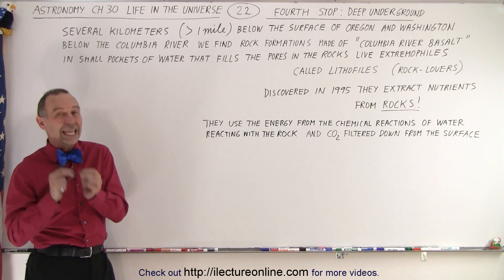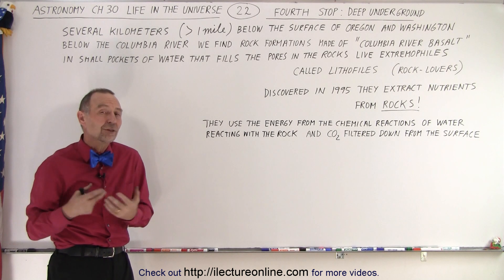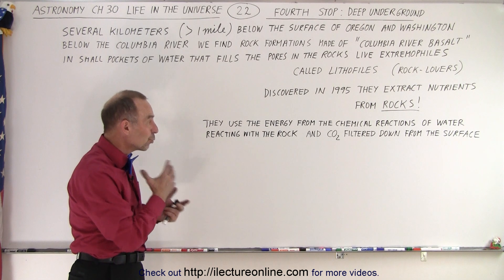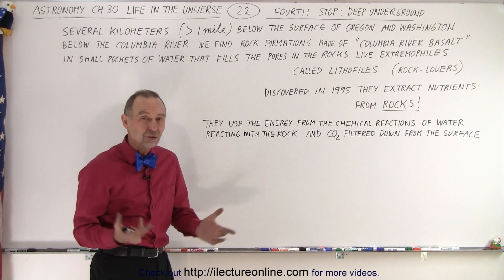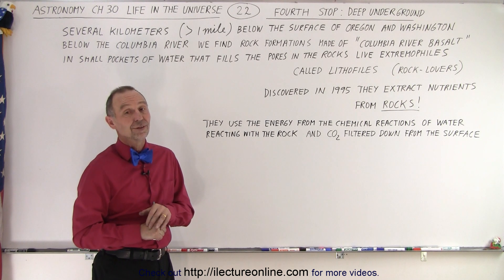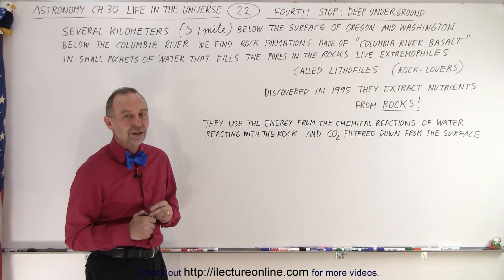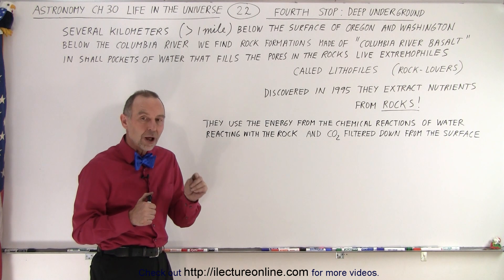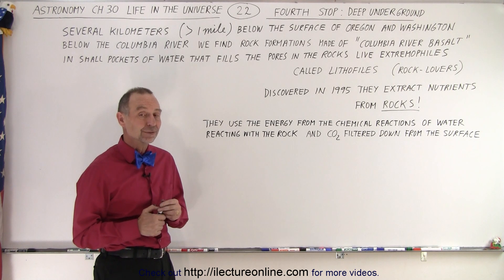Astronomy - Ch. 30: Life in the Universe? (22 of 58) The Most Unlikely Place on Earth to Find Life!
We will look at our third unlikely place for life to exist on Earth: deep (greater than 1 mile) underground. Lithofiles (rock-lovers) extract nutrients by “eating” rocks. They are found below the surface of Oregon and Washington below the Columbia River. We found rock formations made of “Columbia River basalt” in small pockets of water that fills the pores in the rocks live extremophiles called lithofiles.

Next video in this series can be seen at: